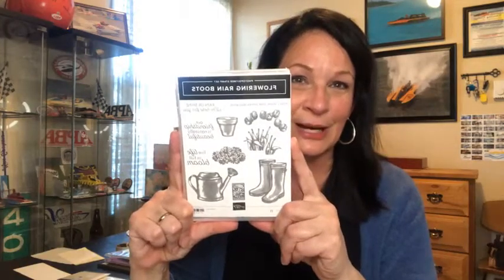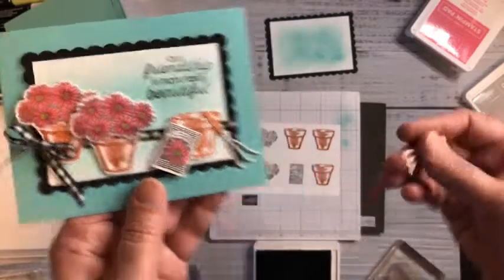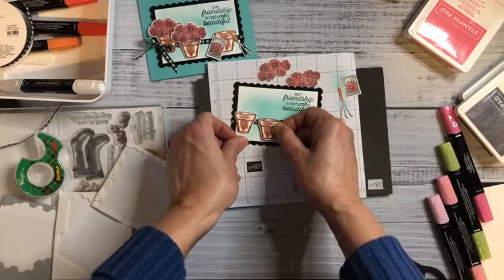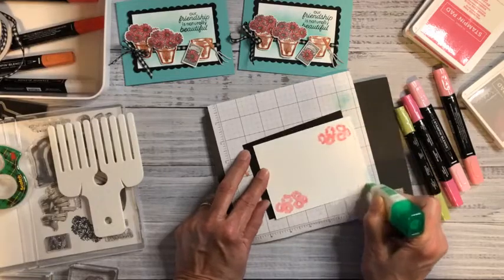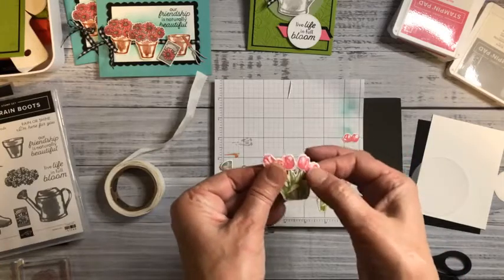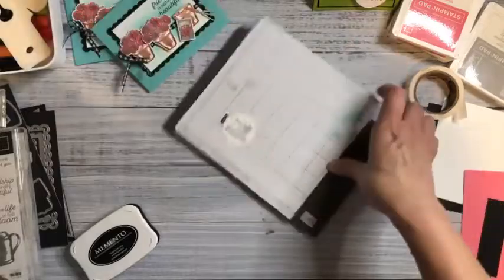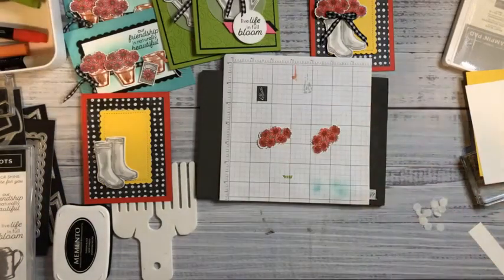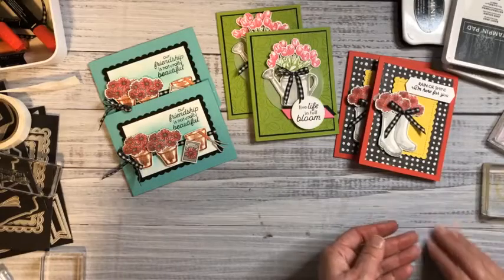Flowering Rain Boots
The Flowering Rain Boots stamp and die bundle is from the Stampin' Up!® January -June 2022 mini catalog.  As a Free Class I made 3 cards using this bundle.
Between May 13, 2022 and May 18, 2022 use Host Code: JDSDFVRG with your purchase of $35 or more, and I will automatically know that you want the make and takes from this class.

Hugs,
Teah